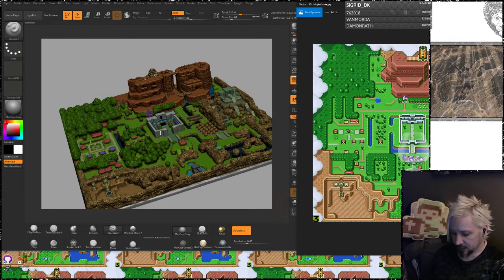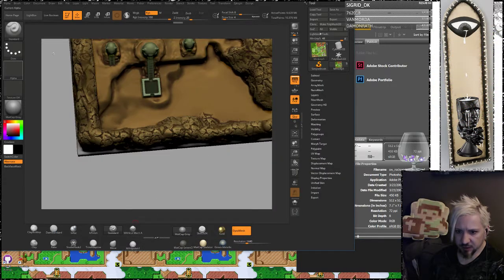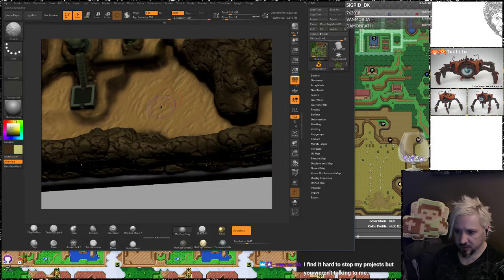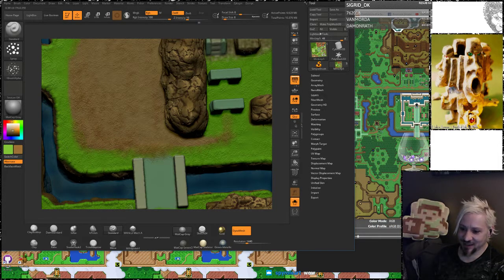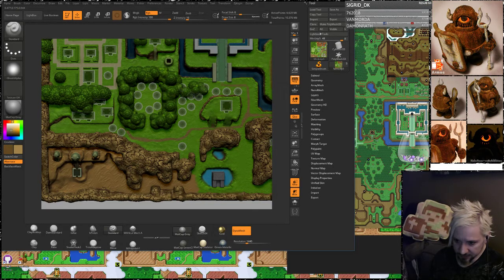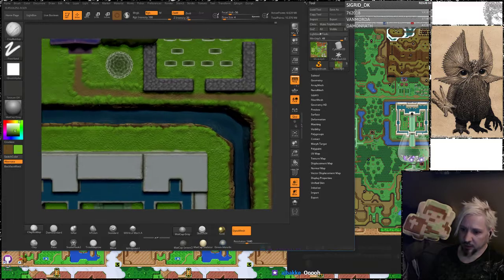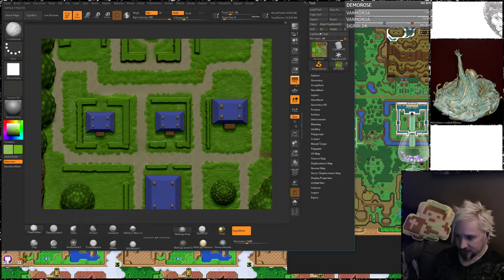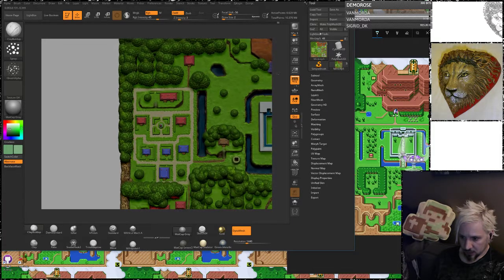Twitch Stream Zbrush Sculpting on Zelda Map Part 8 (Link To The Past)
I also stream on Twitch Wednesdays at 8pm and Sundays at 1pm (Pacific)